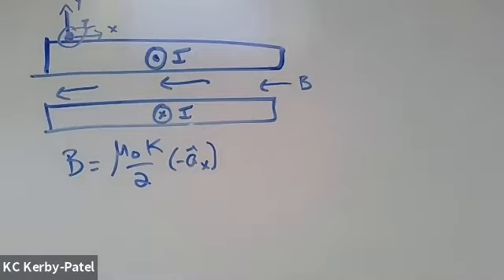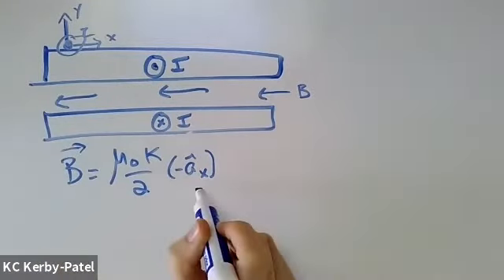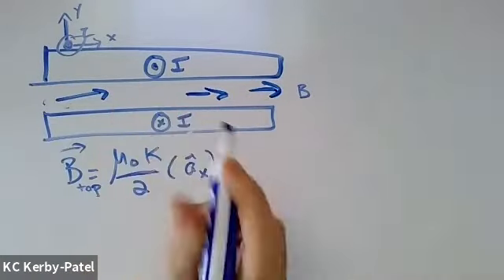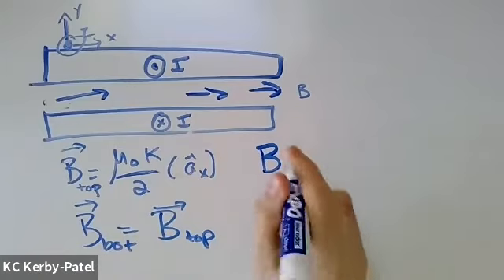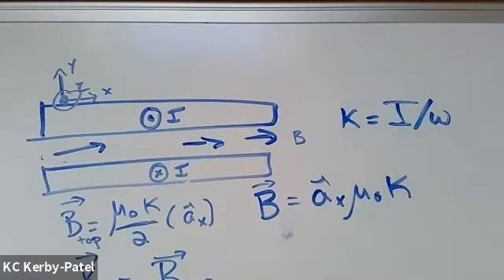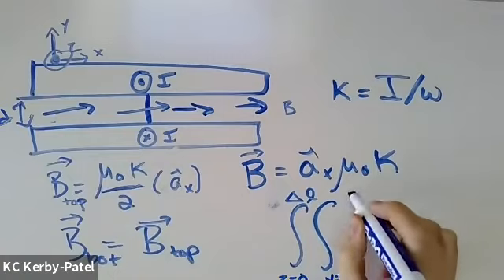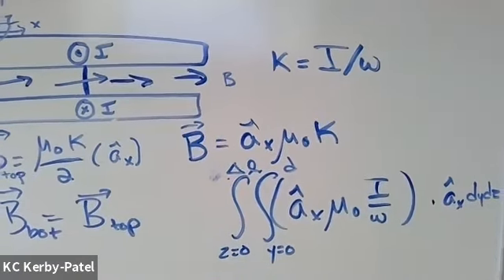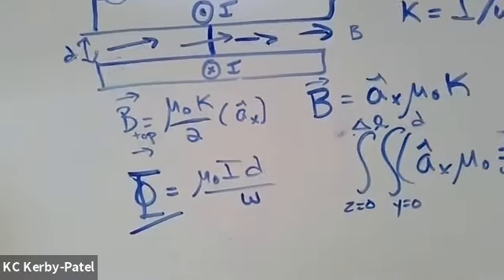Week 5 Day 2 part 3